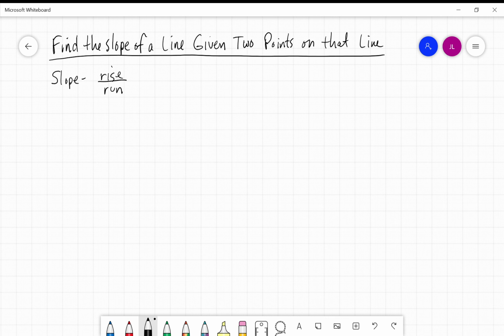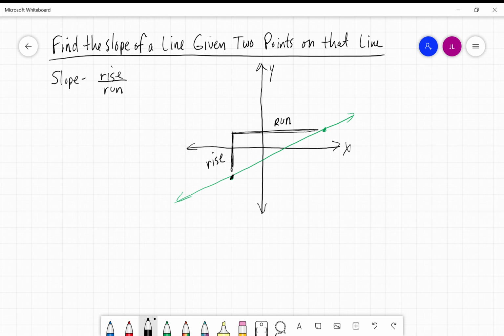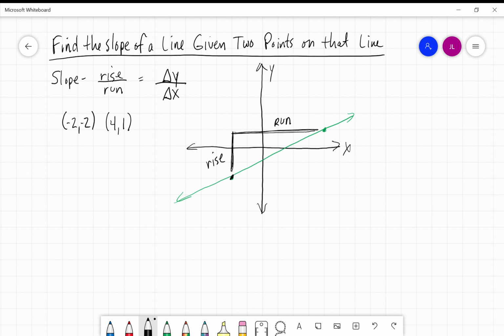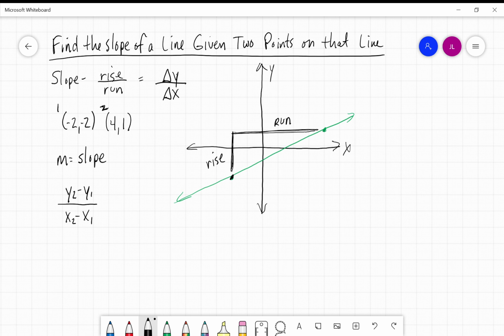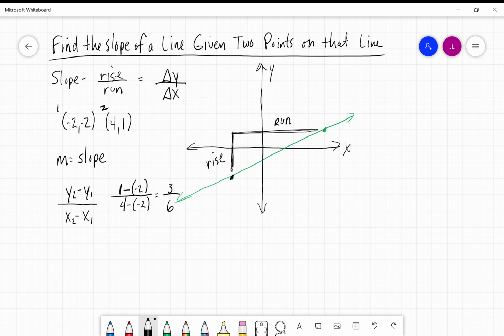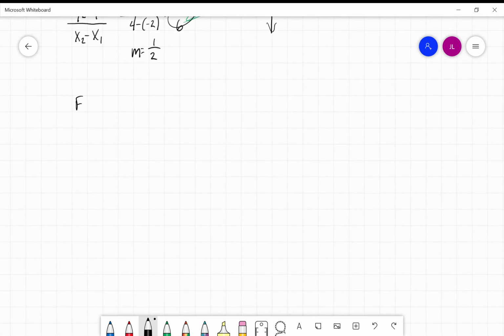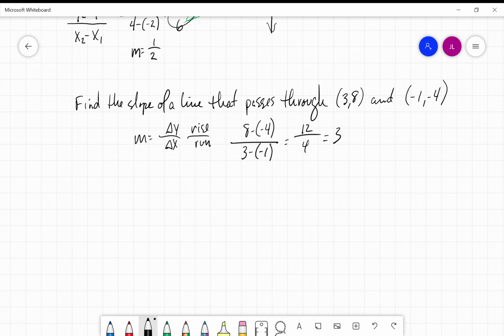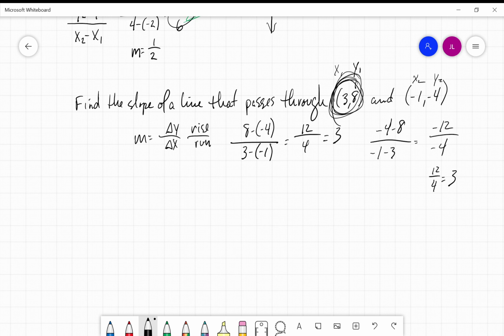Find the slope of a line given Two Points on that line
Using the slope formula (y2-y1/x2-x1) we can calculate the slope of a line from any 2 points on that line